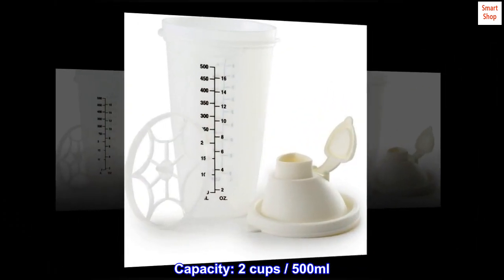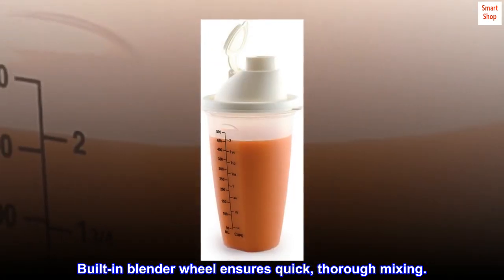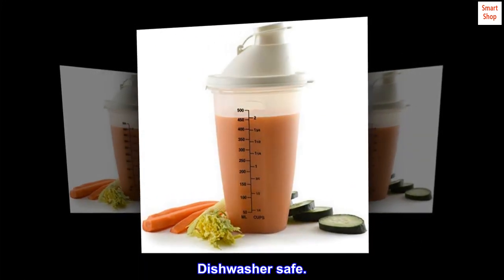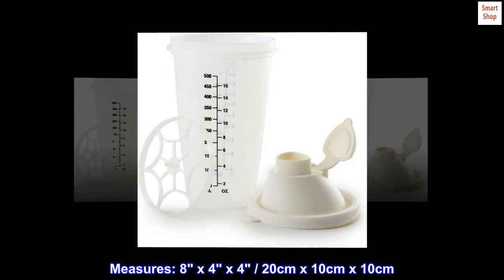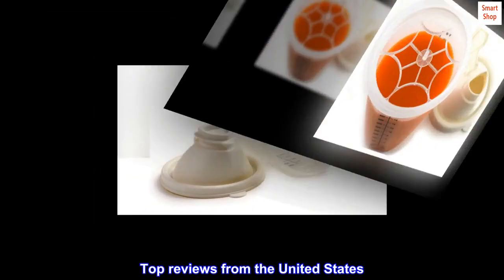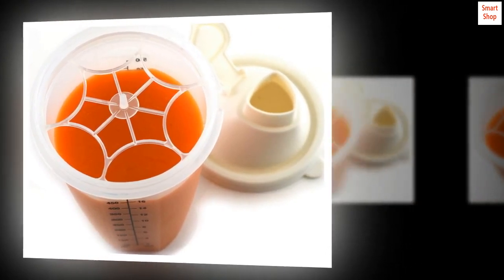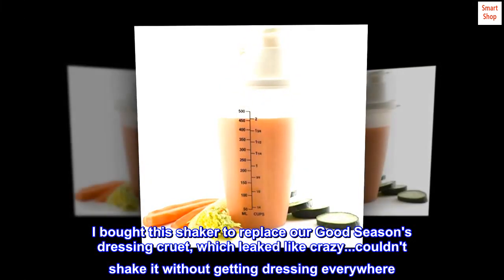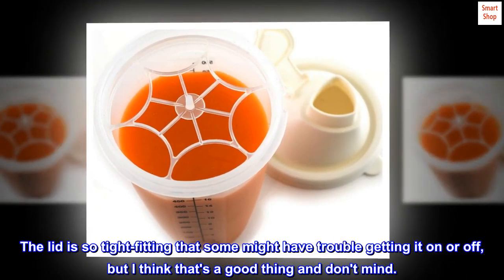Norpro Measuring Shaker, 2-Cup, 8 Inch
Capacity: 2 cups / 500ml
Ideal for making, mixing and storing homemade dressings, sauces and marinades.
Also great for baby formula, eggs and protein drinks!
Built-in blender wheel ensures quick, thorough mixing.
Measure markings in cups, milliliters and ounces for accurate measuring and portion control.
Snap open/close lid keeps contents fresh when storing in the refrigerator and prevents spills when on the go.
Dishwasher safe.
Measures: 8" x 4" x 4" / 20cm x 10cm x 10cm. Capacity: 2 cups / 500ml. Ideal for making, mixing and storing homemade dressings, sauces and marinades. Also great for baby formula, eggs and protein drinks! Built-in blender wheel ensures quick, thorough mixing. Measure markings in cups, milliliters and ounces for accurate measuring and portion control. Snap open/close lid keeps contents fresh when storing in the refrigerator and prevents spills when on the go. Dishwasher safe. BPA Free.

Works Great! Tight-fitting Lid.
I was hesitant about his shaker based on other reviews, but took a chance and glad I did. It's working great for me. The lid is very tight-fitting and there are no leaks. I bought this shaker to replace our Good Season's dressing cruet, which leaked like crazy...couldn't shake it without getting dressing everywhere. This new shaker works perfectly, doesn't leak at all. Might get another one or two. The lid is so tight-fitting that some might have trouble getting it on or off, but I think that's a good thing and don't mind.